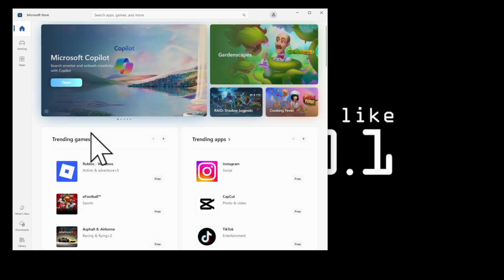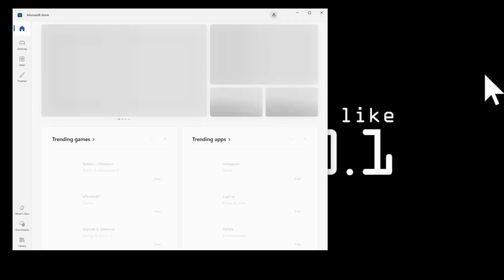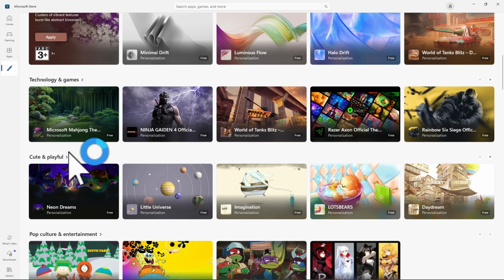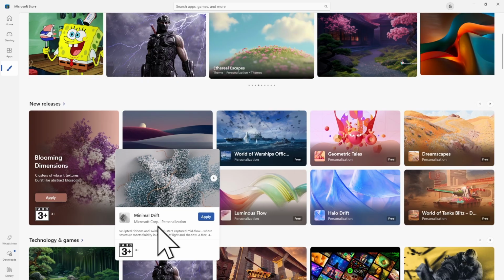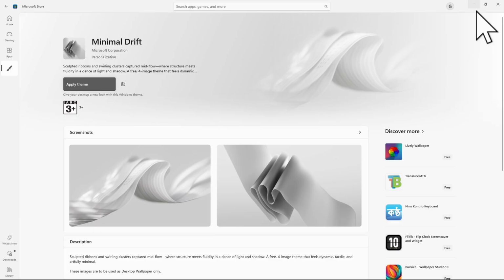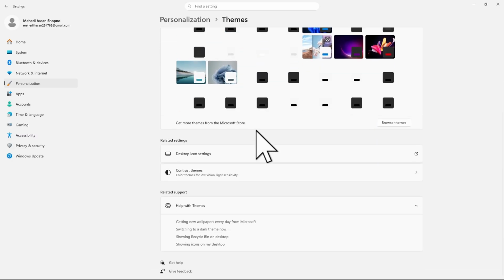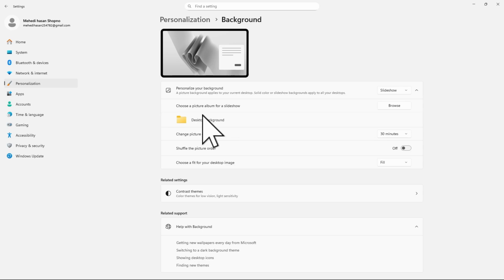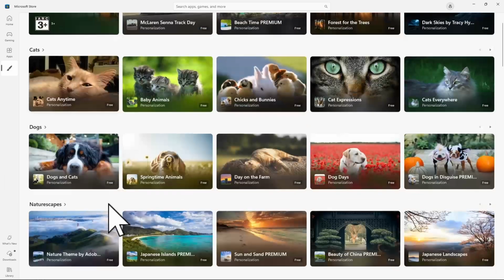How to Download Official Windows 11 Themes (Step-by-Step)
In this video, I will show you how to get and apply NEW OFFICIAL themes
in Windows 11 using Microsoft’s built-in and safe methods.

You don’t need any third-party software.
All themes are downloaded directly from Microsoft and fully supported by Windows 11.

📌 What You’ll Learn:
• How to download official Windows 11 themes
• How to install themes from Microsoft Store
• How to apply and switch themes easily
• How to fix theme not showing issues
• Difference between official vs third-party themes

Works On:
✔ Windows 11
✔ PC & Laptop

⚠ Safe & Official Method Only (No cracks, no mods)